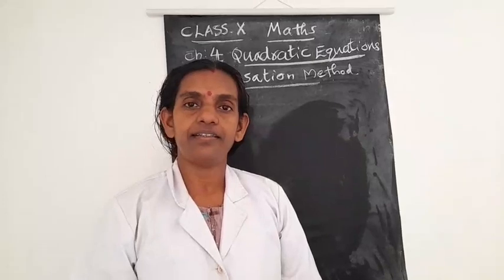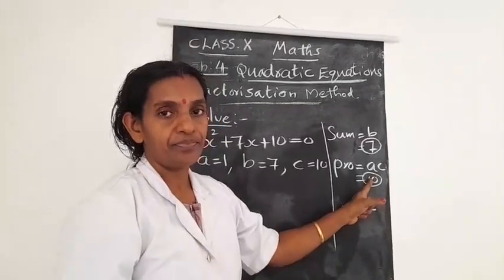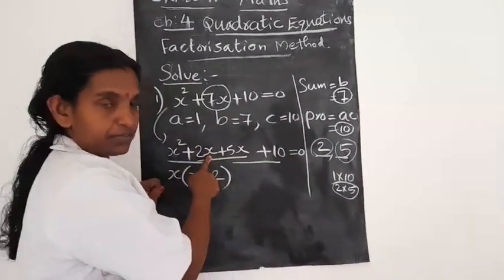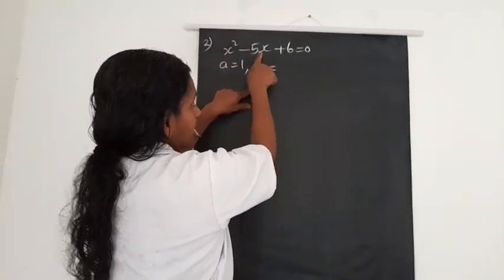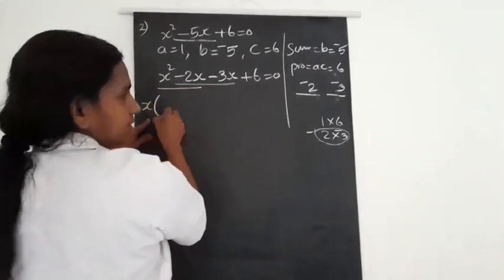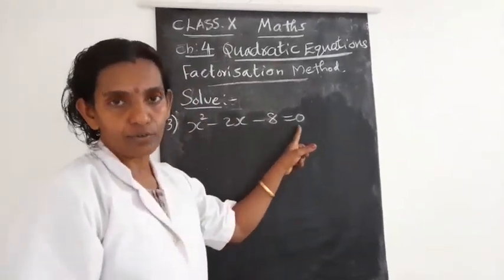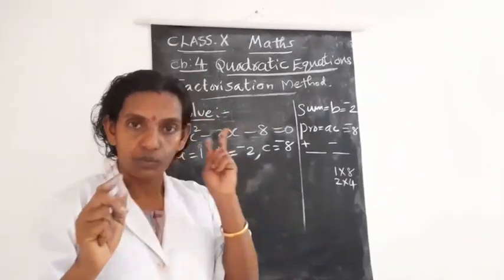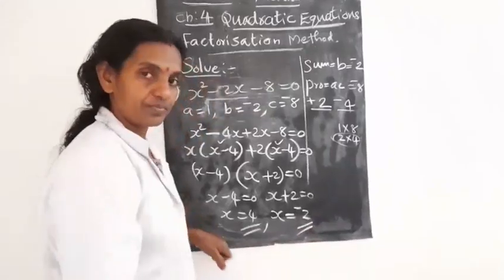CBSE CLASS 10 SOLVING QUADRATIC EQUATION BY FACTORISATION PART ONE